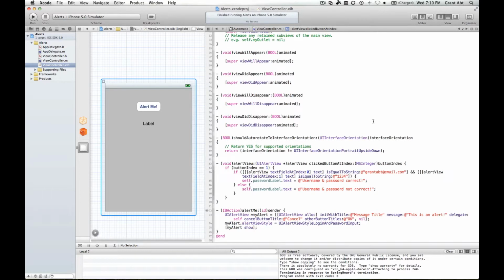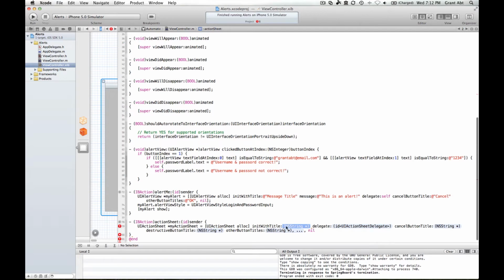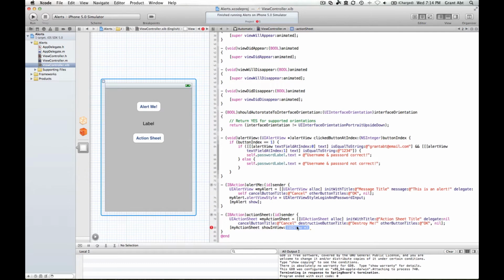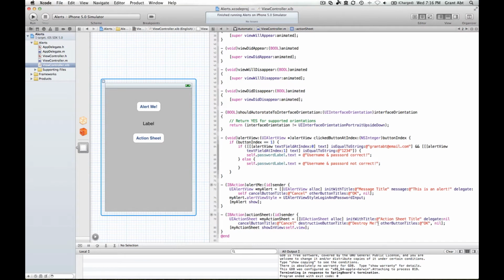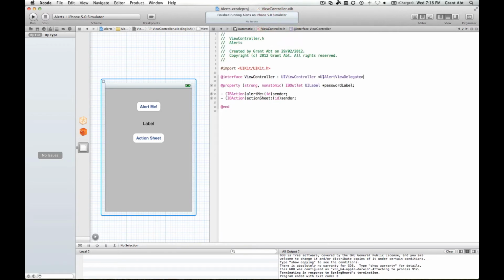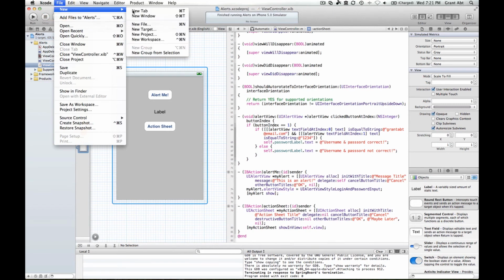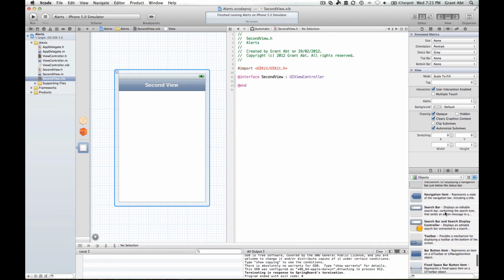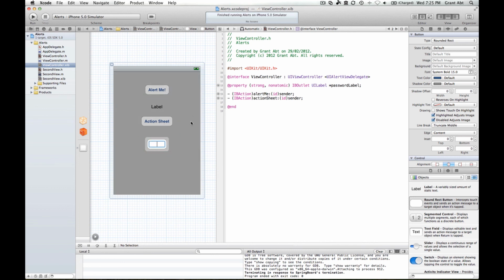iOS Programming Week 5 (Part 3)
This is a summary of the fifth week from the iOS Programming for Sport class in the Department of Sport, Health and Exercise Science at The University of Hull.